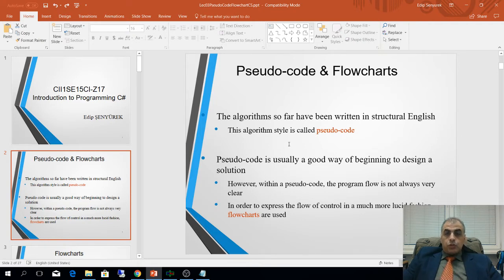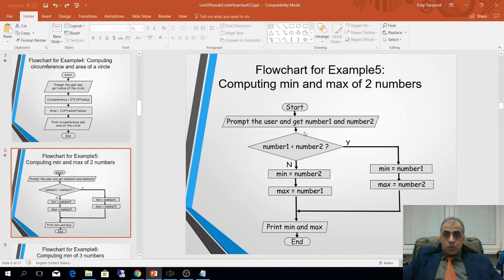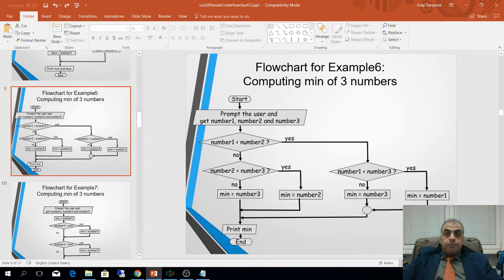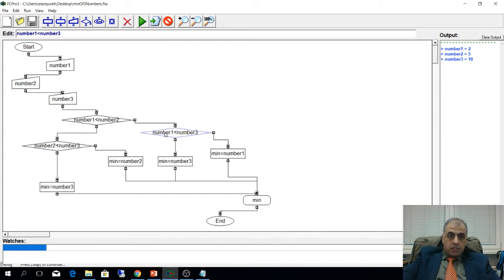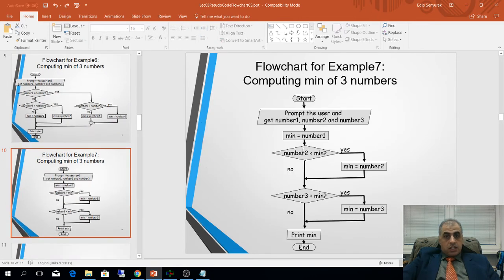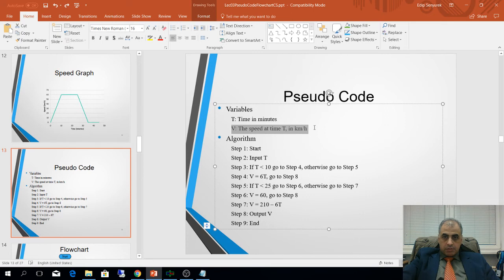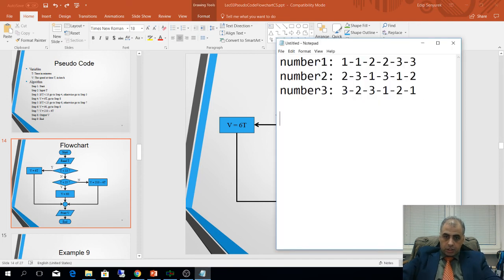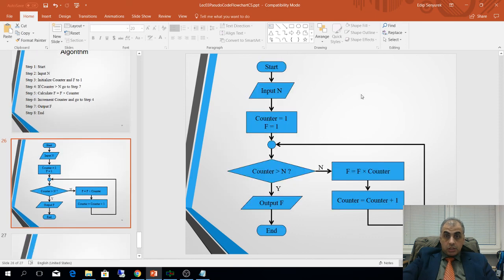05Flowchart20171130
This video is to communicate with my students who are in the first semester in Vistula University Computer Engineering Department in 2017 Fall semester.